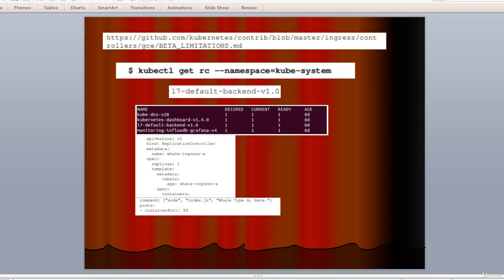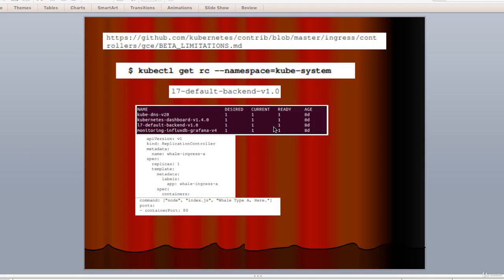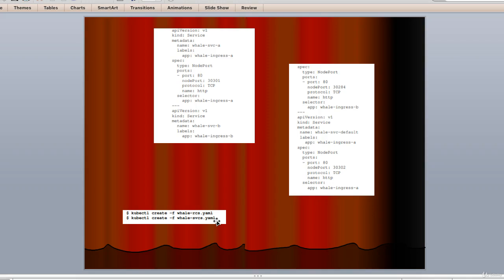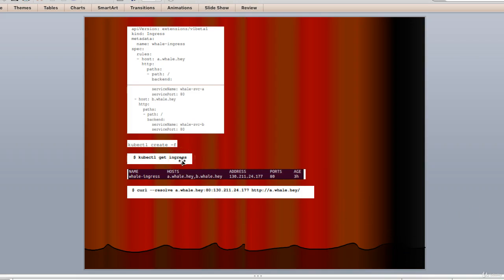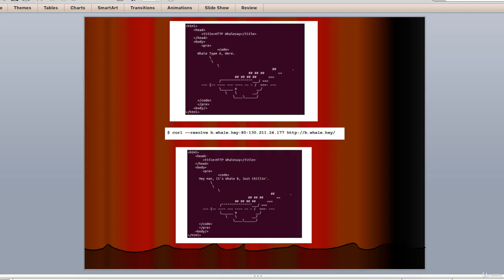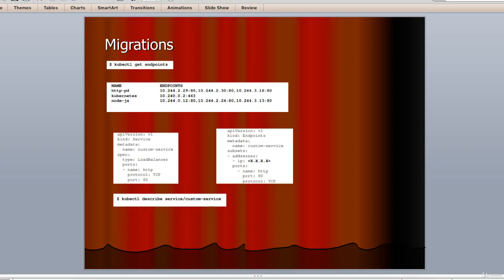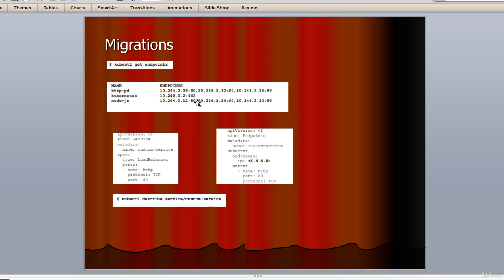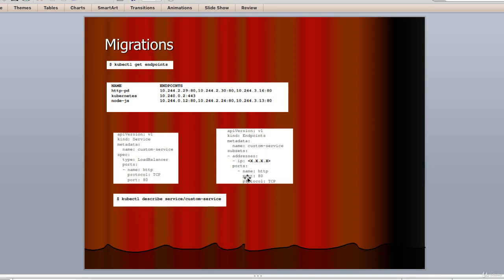3 Lesson 3